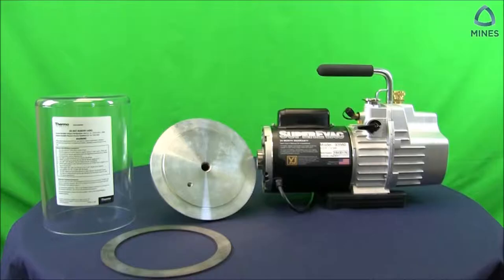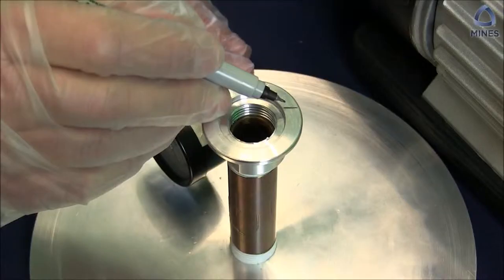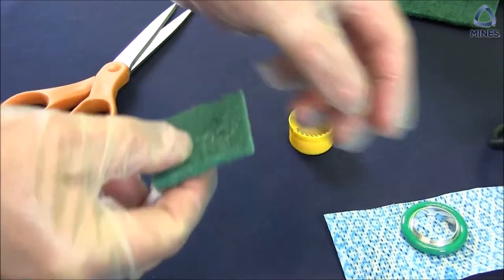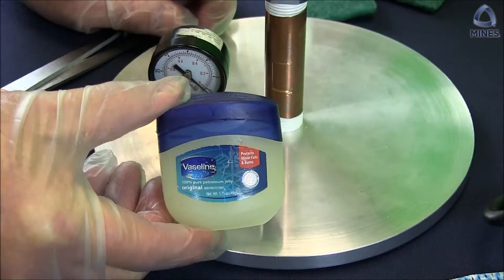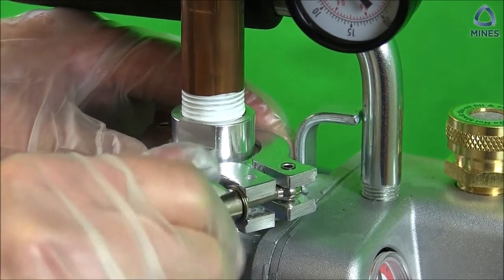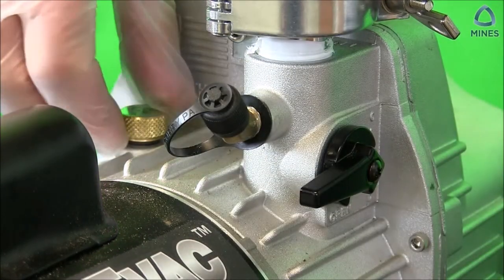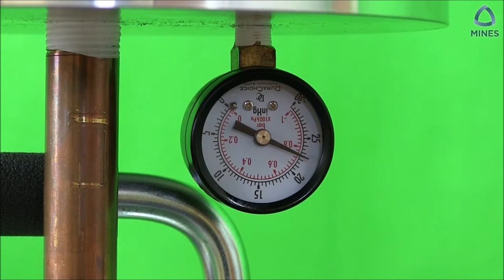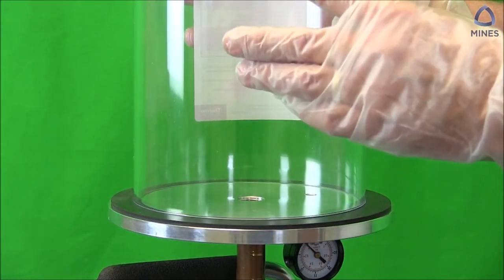AVS Science Educators Workshop: Final Assembly and Testing of the S.E.W. Vacuum Kit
Tim Gessert, from the American Vacuum Society, describes the final assembly and testing of the SEW kit.